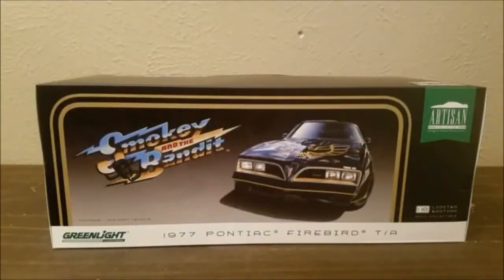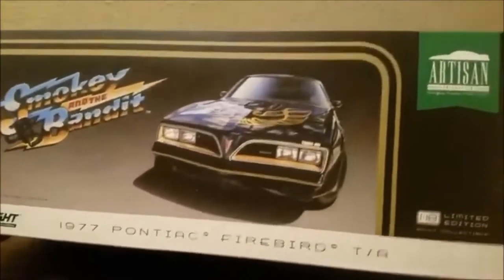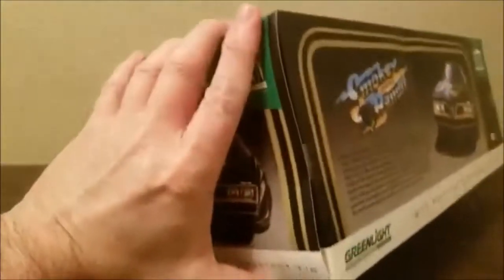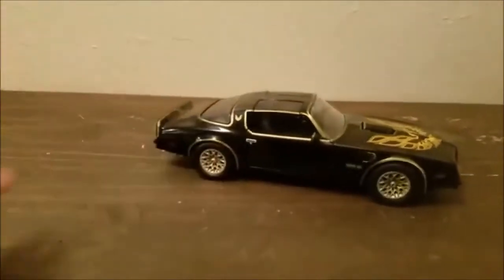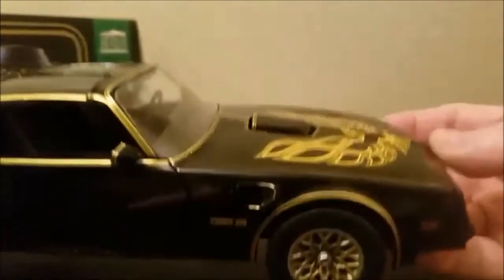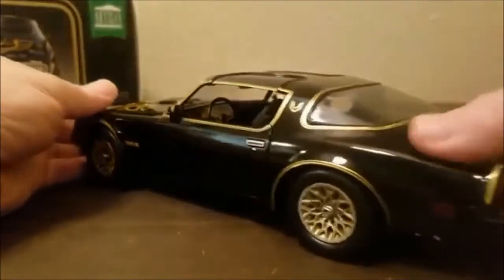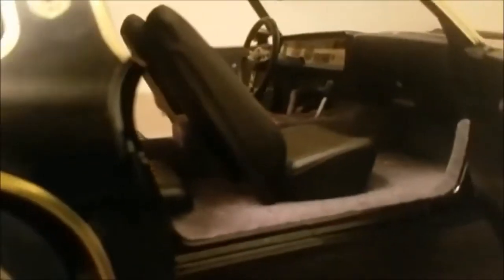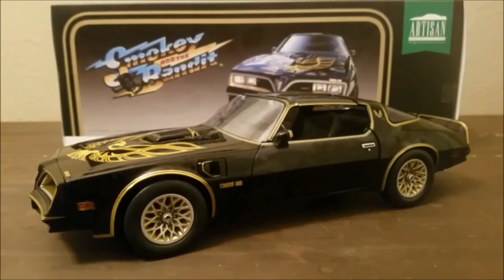Unboxing Smokey & The Bandit Limited Edition Pontiac Trans Am 1:18 Greenlight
Unboxing 1977 Smokey and The Bandit Limited Edition Artisan Pontiac Trans Am 1/18 Scale by Greenlight.

*** FYI *** As of 10/01/21 I just put up for auction a New in the Box 2017 Artisan Limited Edition Smokey And The Bandit 1/18 Scale 1977 Pontiac Trans Am by Greenlight on my The Collectors Zone eBay store

Smokey and the Bandit is a 1977 film starring Burt Reynolds, Sally Field, Jackie Gleason, Jerry Reed, Pat McCormick, Paul Williams and Mike Henry. It inspired several other trucking films, including two sequels, Smokey and the Bandit II (Originally known as Smokey and the Bandit Ride Again in the U.K., New Zealand and Australia), and Smokey and the Bandit Part 3. There were also a series of 1994 television movies ("Bandit Goes Country", "Bandit Bandit", "Beauty and the Bandit" ,  and "Bandit's Silver Angel") from original director/writer Hal Needham loosely based on the earlier version, with actor Brian Bloom now playing Bandit. The three original movies introduced two generations of the Pontiac Trans Am (While on the TV-movie version drives the Dodge Stealth). The film was the second highest grossing film of 1977, beaten only by Star Wars.

It's 1/8 scale diecast model of a 1977 Pontiac Firebird Trans Am "Smokey and the Bandit" (1977) Movie Artisan Collection car by Greenlight.

It has opening doors reveal its detailed interior. Authentic Smokey and the Bandit decoration. Movie Themed packaging. True-to-scale detail. Chrome accents. Real rubber tires. Dimensions approximately L-10, W-4, H-3.5 inches.